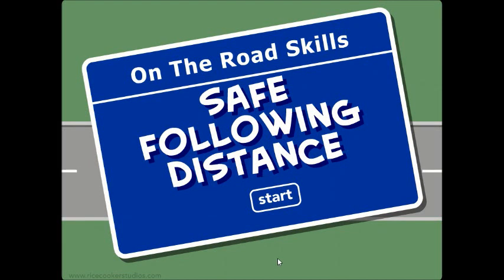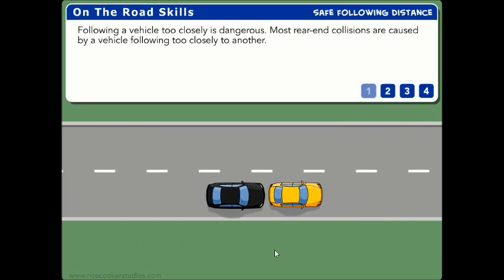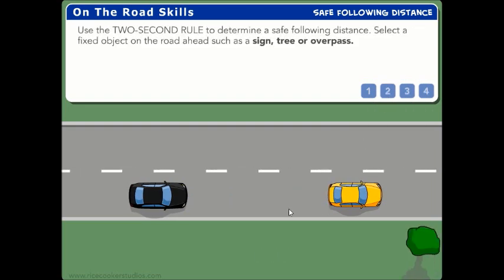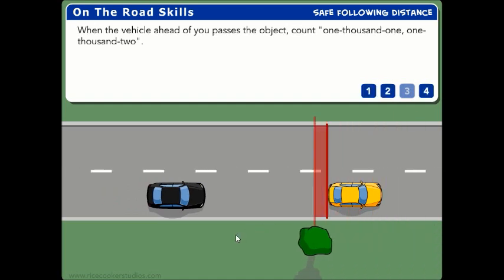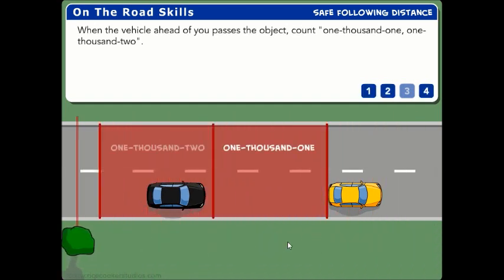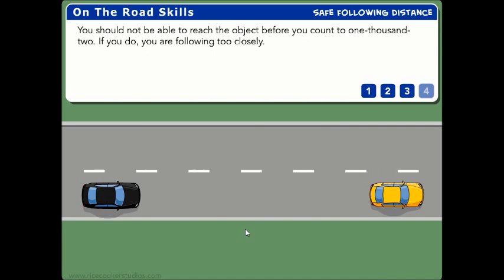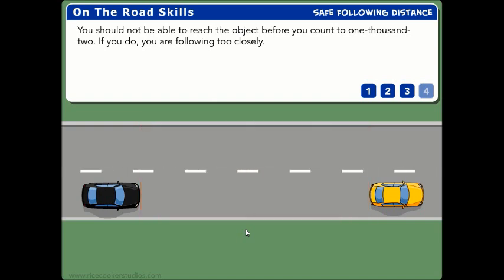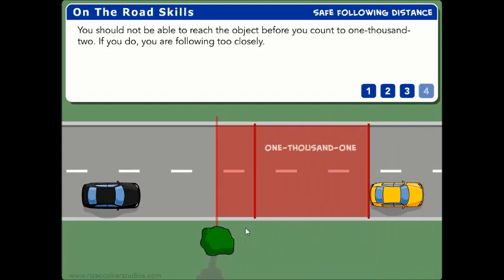Safe Following Distance (2-Second Rule): Audio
Using the 2-second rule to determine a safe following distance...